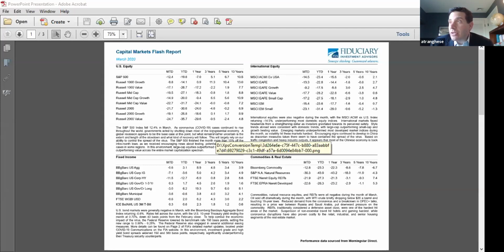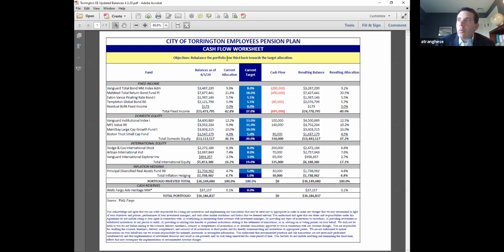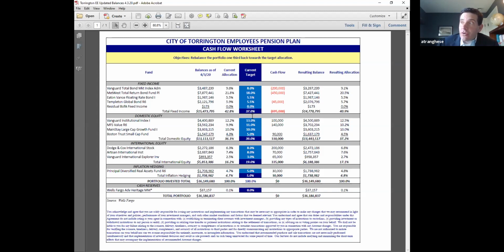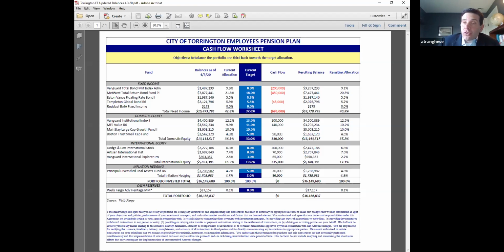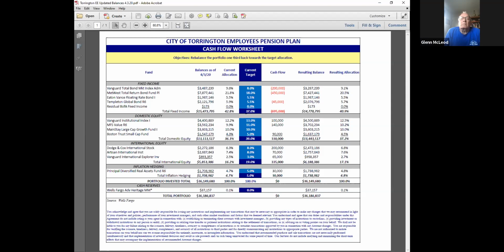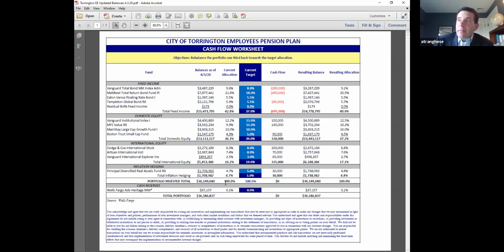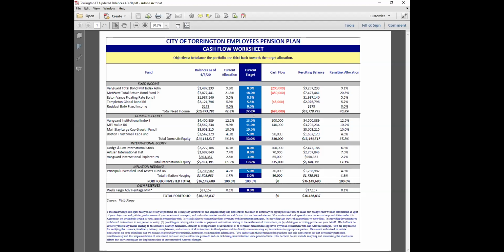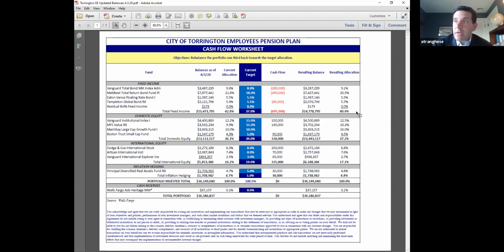City of Torrington Joint Meeting of the Boards of Trustees (April 6, 2020)